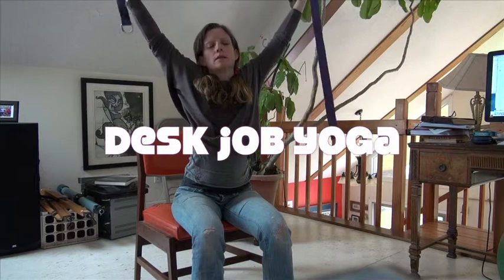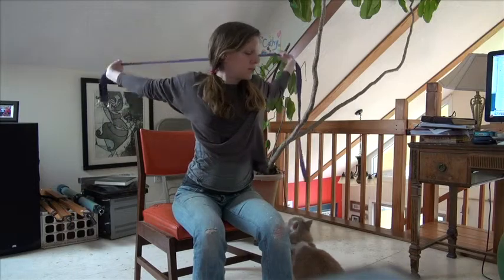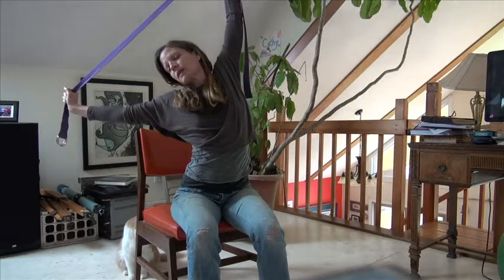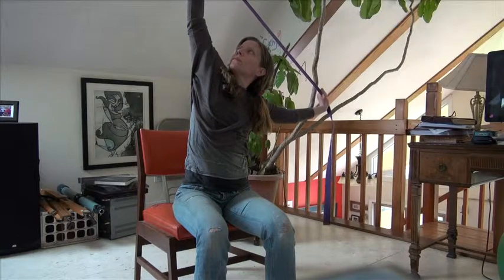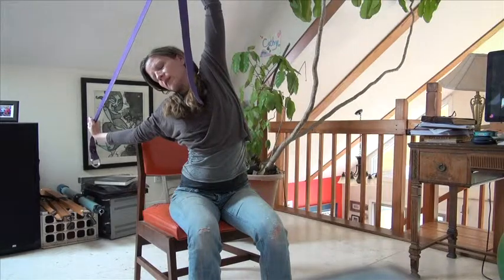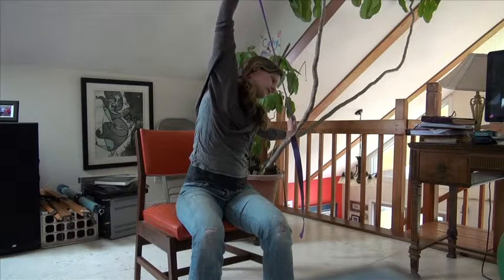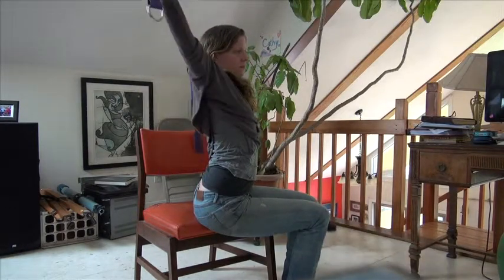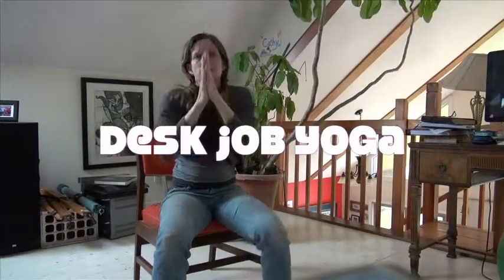3 minute shoulder & side body stretch (do it at your desk):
What this yoga does for your body:
Muscle toning;
Spine realignment;
Relief from shoulder, hip, pelvic, neck, respiratory and digestive issues;
Thyroid, parathyroid, and adrenal stimulation;
Blood flow reversal,
Lung capacity expansion;
General physical, mental and emotional beautification.